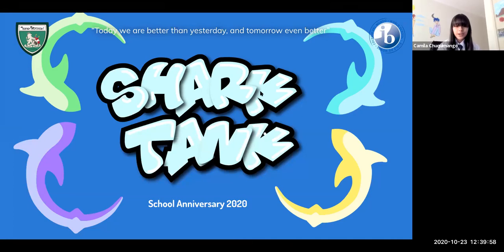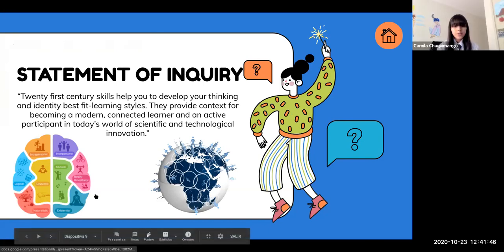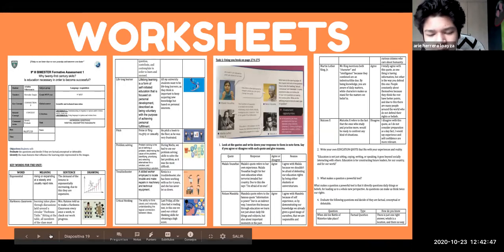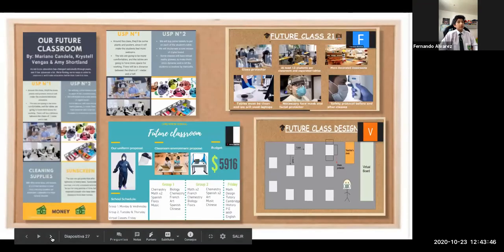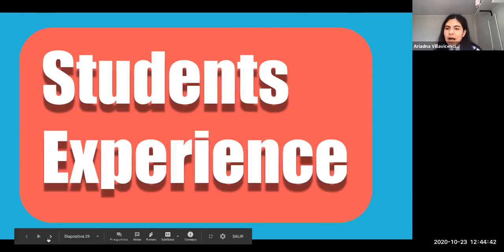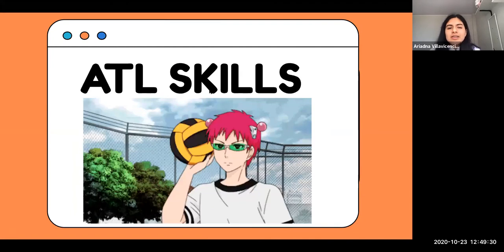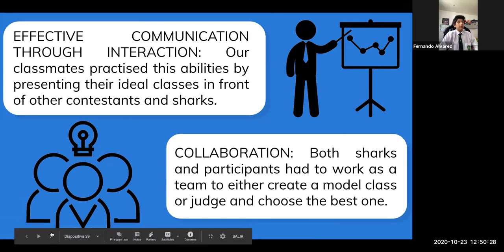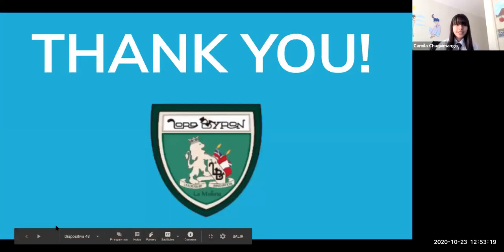Shark Tank 9 C